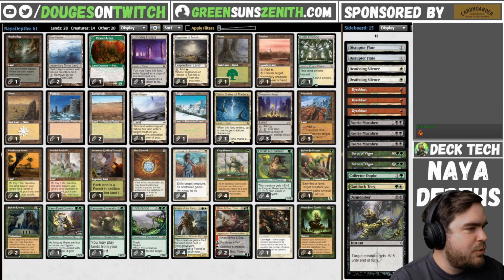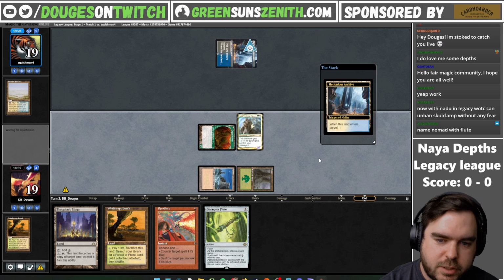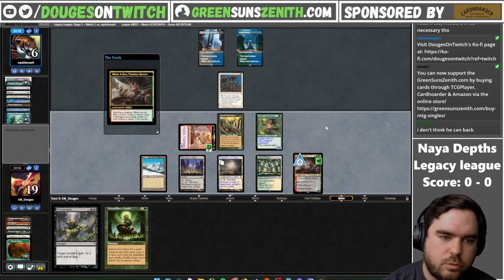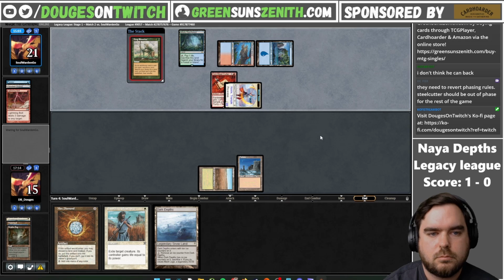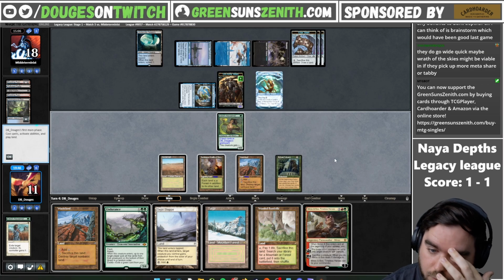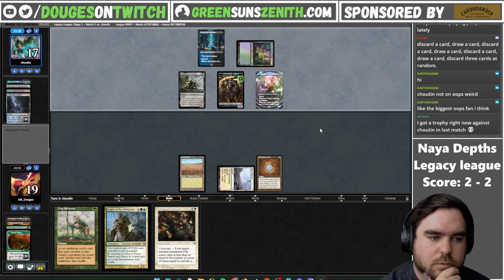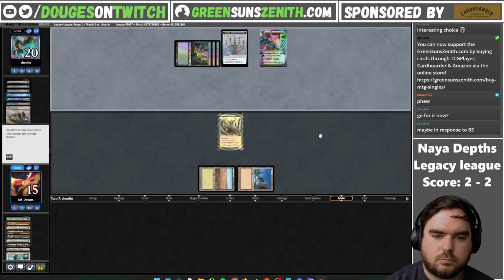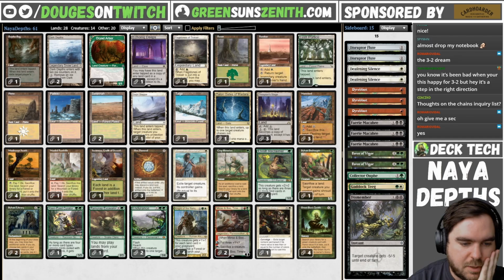Legacy Naya Depths 🔥 Always a pleasure to pilot | GreenSunsZenith.com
Here's my latest Magic the Gathering Online (MTGO) Legacy league with Naya Depths!

Find the decklist in the description below ⬇️

|▬▬▬▬ Match Timestamps ▬▬▬▬|

🎮 Chapters
00:00:00 Intro
00:00:22 Deck-Tech
00:06:06 Round 1
00:43:12 Round 2
01:06:36 Round 3
01:32:00 Round 4
01:45:03 Round 5

|▬▬▬▬ Decklist  ▬▬▬▬|

1 Ramunap Excavator
1 Sylvan Safekeeper
2 Dark Depths
1 Dryad Arbor
1 Echoing Deeps
4 Elvish Reclaimer
2 Endurance
1 Flagstones of Trokair
1 Plains
3 Mox Diamond
1 Bojuka Bog
4 Knight of the Reliquary
4 Swords to Plowshares
1 Talon Gates of Madara
1 Keen-Eyed Curator
1 Karakas
1 Sejiri Steppe
1 Wooded Foothills
4 Crop Rotation
4 Windswept Heath
3 Thespian's Stage
1 Taiga
3 Wasteland
2 Savannah
1 Yavimaya, Cradle of Growth
4 Green Sun's Zenith
1 Forest
1 Lush Portico
1 Plateau
2 Minsc & Boo, Timeless Heroes
2 Sylvan Library
1 Prismatic Ending

2 Force of Vigor
1 Collector Ouphe
2 Disruptor Flute
1 Dismember
3 Pyroblast
2 Deafening Silence
1 Gaddock Teeg
3 Faerie Macabre

|▬▬▬▬ Support The GreenSunsZenith ▬▬▬▬|

Are you also after new accessories like sleeves, deckboxes & folders?

The GreenSunsZenith.com store is your answer! 💳

AEST [Australian Eastern Standard Time]
🎙️ Thursday nights: 7:30pm

|▬▬▬▬ Reach Out & Get in Touch ▬▬▬▬|

🎥 Logitech C920 HD Pro Webcam
🎤 Blue Yeti USB Mic
⌨️ Corsair K65 RGB Mech. Keyboard
⌨️ Logitech MX Keys
🖱️ Logitech MX Master 3
🕹️ Elgato Stream Deck
🎴 Dragonshield Sleeves
🎴 KMC Inner Sleeves
📦 Ultimate Guard Deckbox
📦 Ultra Pro Playmat